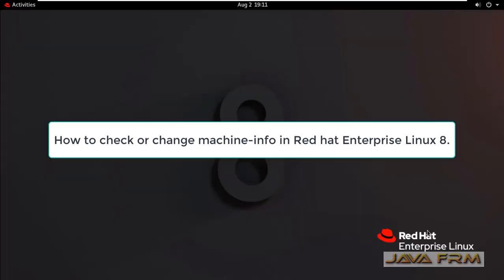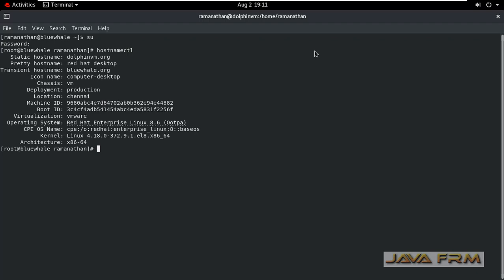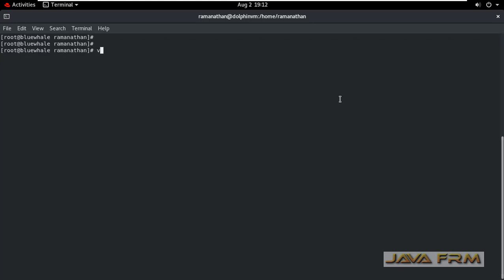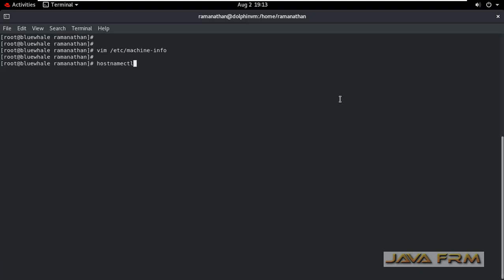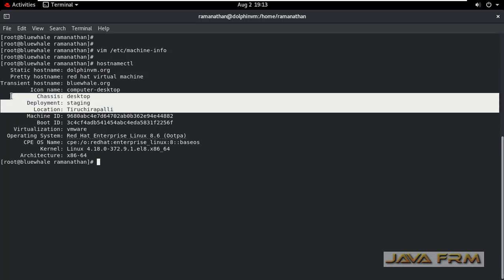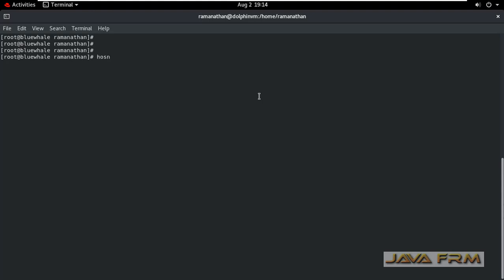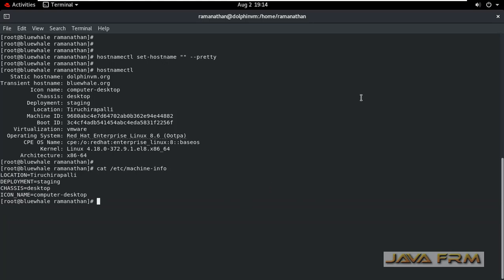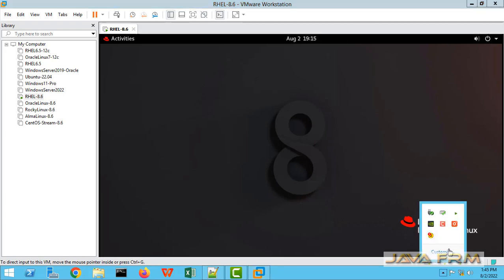How to view or change machine metadata using /etc/machine-info file on RHEL 8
In this video we are going to see how view or change the machine-info on Red hat Enterprise Linux 8.
 The /etc/machine-info file contains machine metadata or Local machine information.